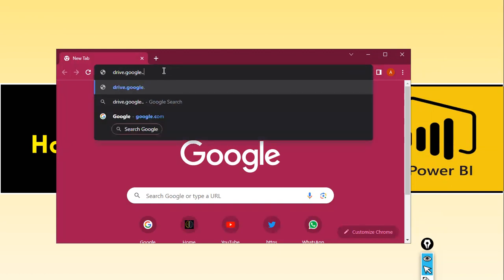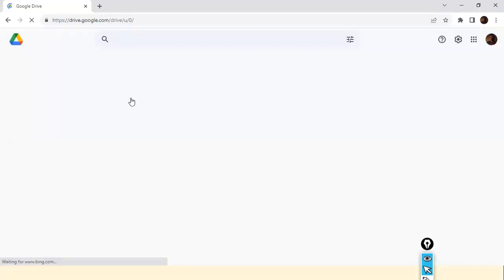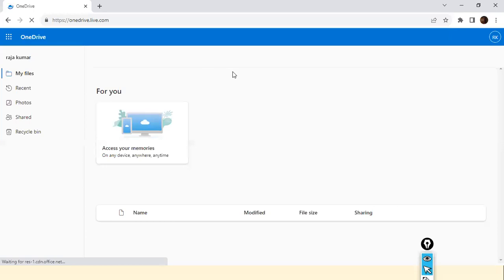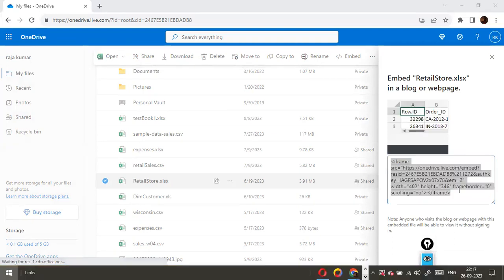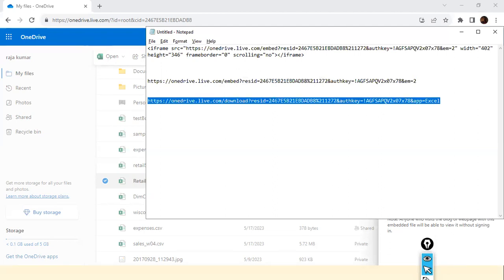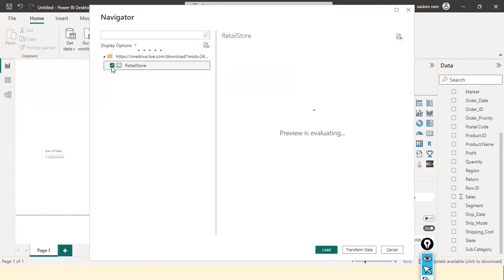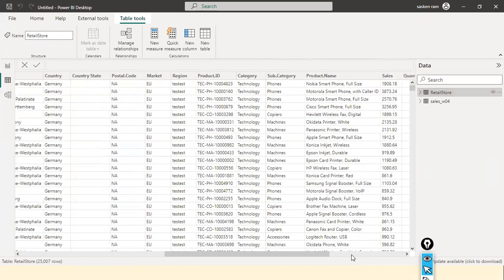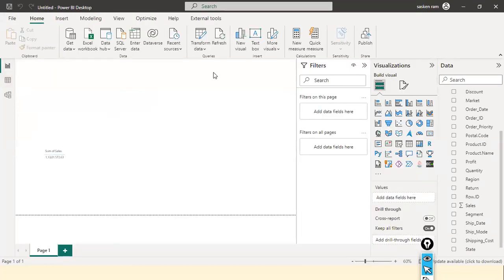How to connect to One Drive from Power BI